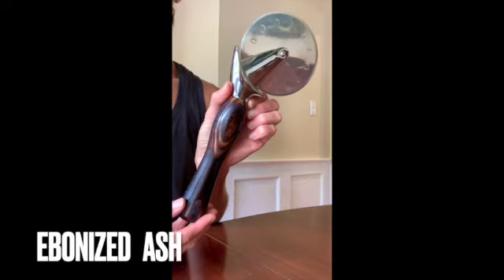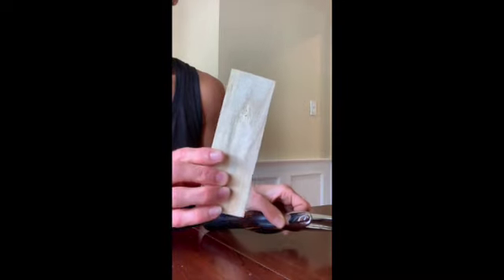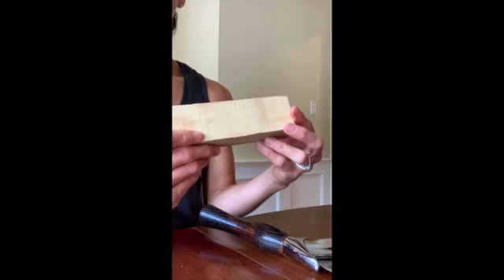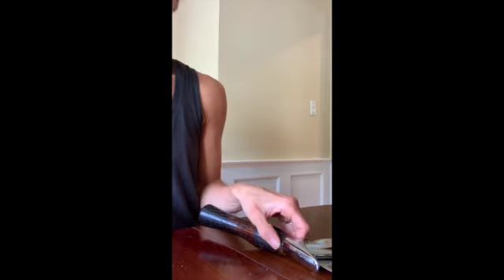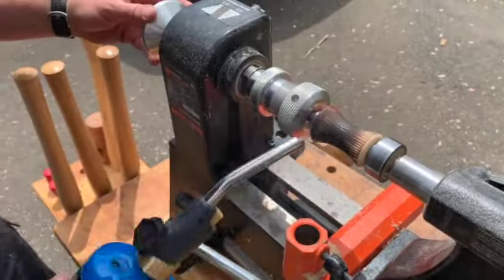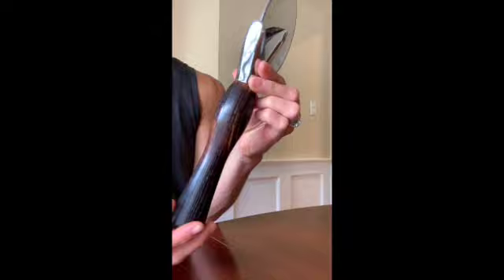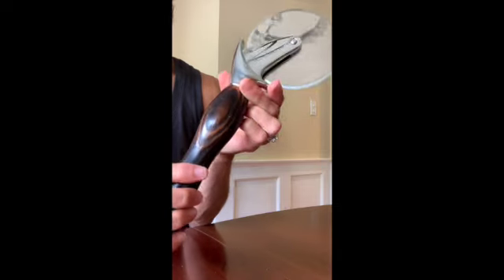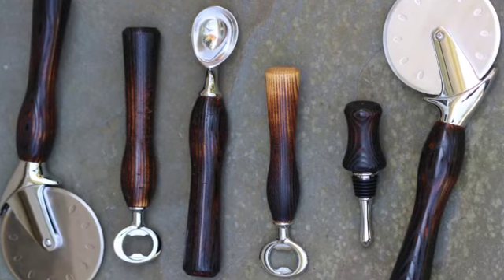Ebonized Ash Spotlight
This video gives you a visual for how we create this really fun and interesting way of altering the look of light-colored ash wood. @FatherandSonCT